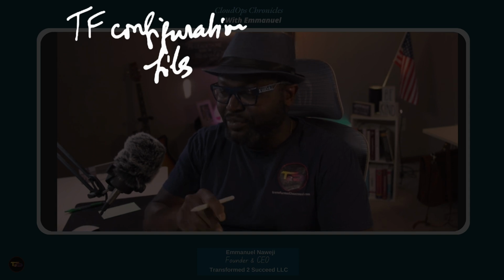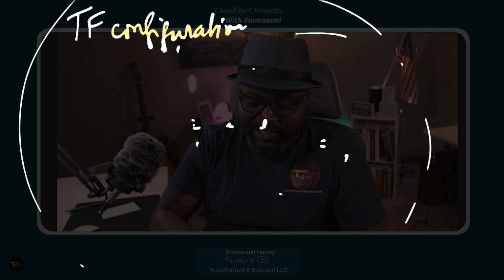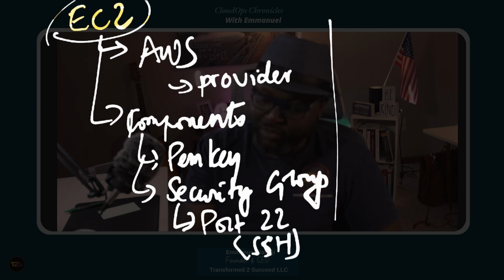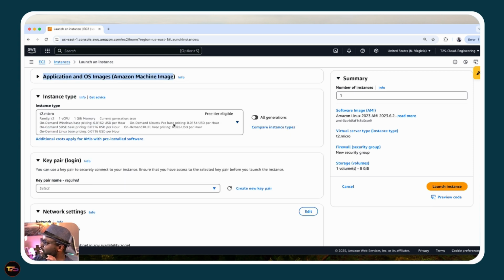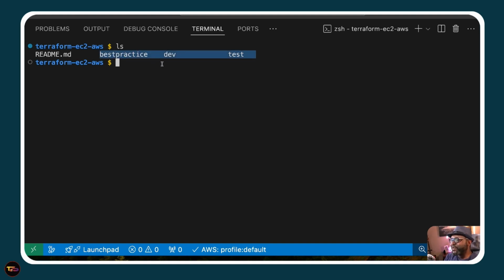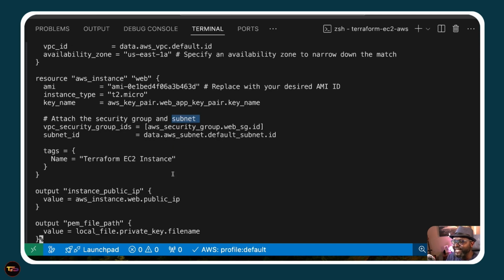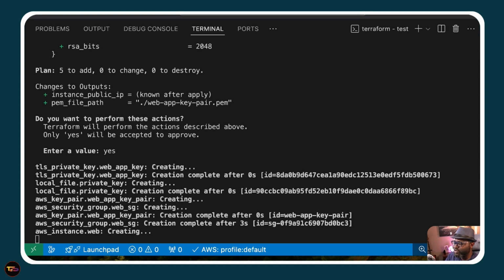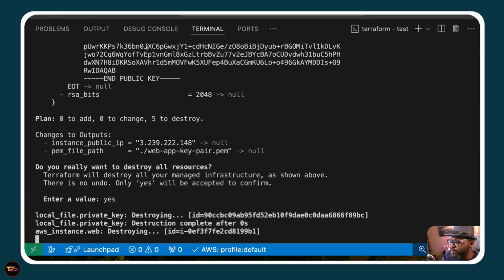Introduction to Terraform: Deploying EC2 with a Single TF File (Step-by-Step Guide)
Welcome to the first part of our Terraform tutorial series! In this video, we’ll guide you through deploying an EC2 instance on AWS using a single Terraform file.

Learn how to configure the provider, define resources, and manage your infrastructure as code. Perfect for beginners starting their Terraform journey!

What You’ll Learn in This Video:
 • Introduction to Terraform and its core features.
 • Writing a single TF file to deploy an EC2 instance.
 • Using Terraform CLI commands (init, plan, apply, destroy).
 • Verifying your EC2 instance on AWS.